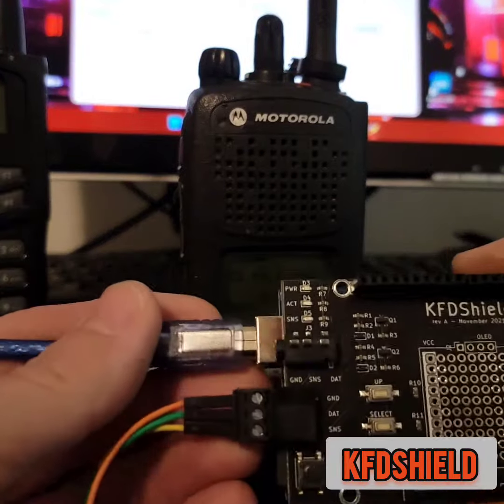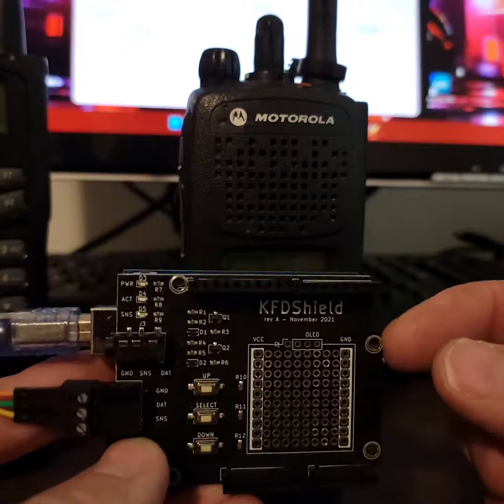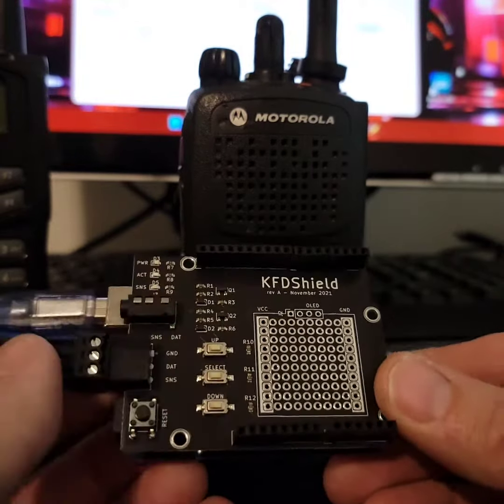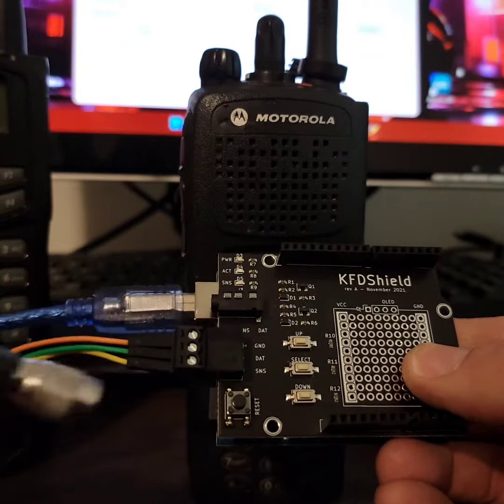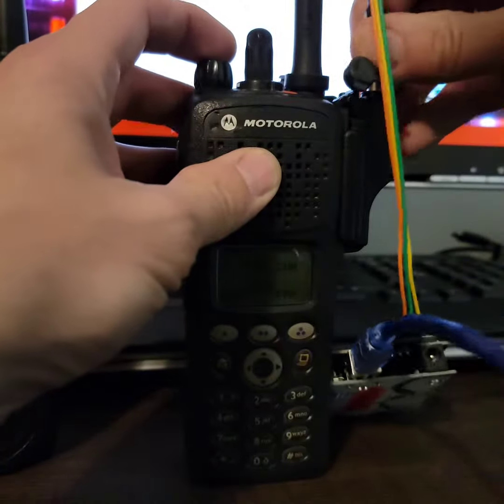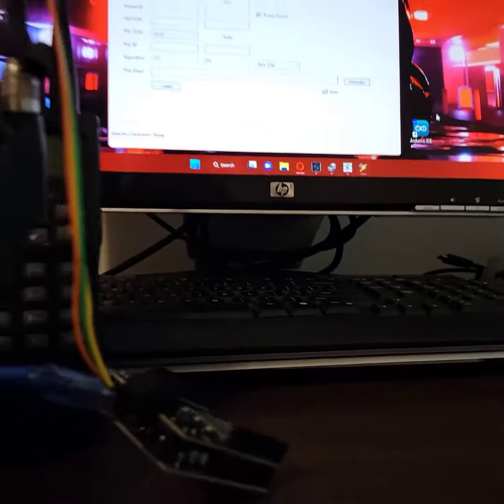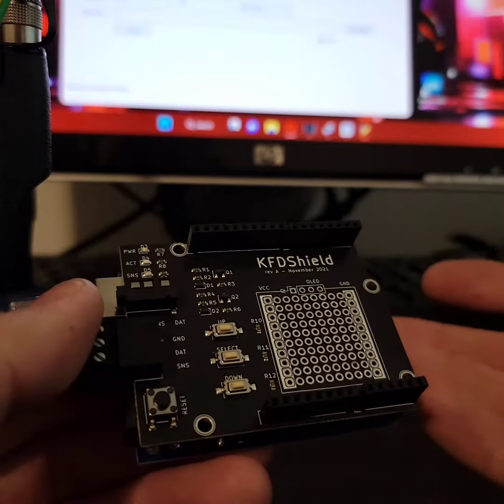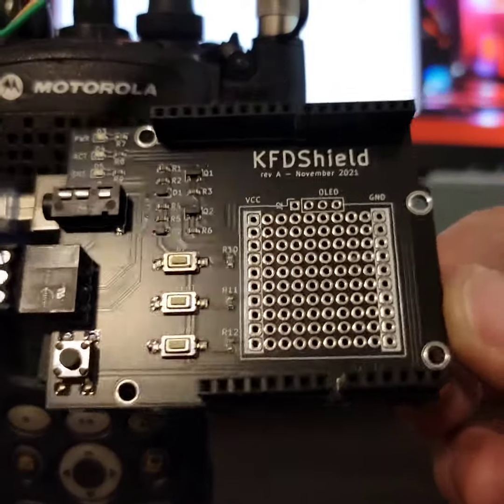KFDSHIELD inexpensive arduino based keyloader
Here is an arduino based keyloader option for P25
radios.